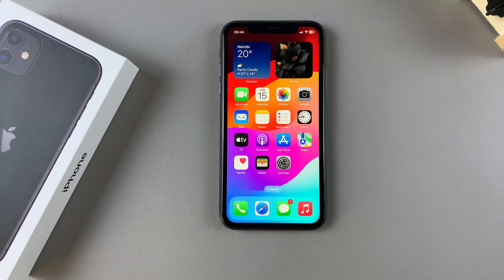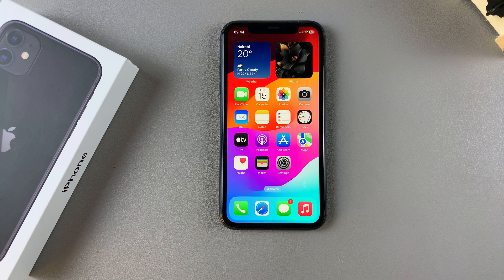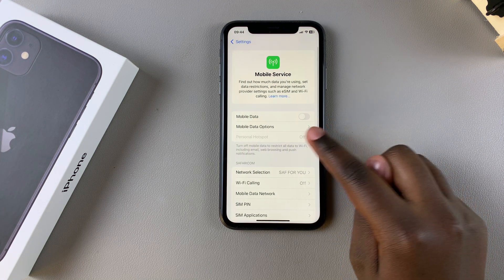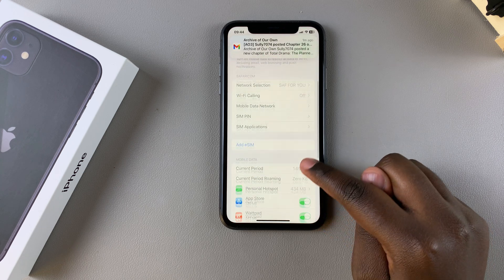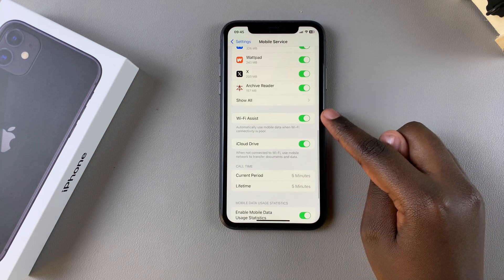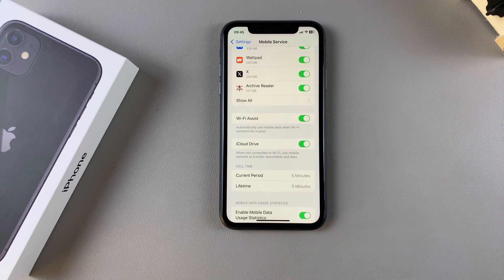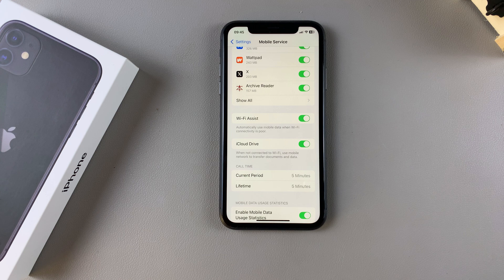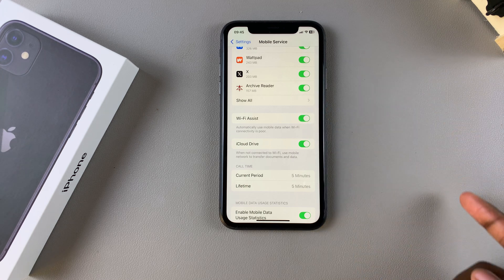How To Turn ON / OFF WiFi Assist On iPhone 11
Here's How To Enable & Disable WiFi Assist On iPhone 11.

WiFi Assist is a feature on iPhones that automatically uses cellular data when your Wi-Fi connection is poor. While it can improve your internet experience, some users may prefer to disable it to avoid using cellular data unexpectedly. Here’s a step-by-step guide on how to turn WiFi Assist on or off on your iPhone 11.

How To Turn ON WiFi Assist On iPhone 11 (Enable WiFi Assist iPhone 11 Pro)

Open Settings
Select Mobile Service
Scroll down and find WiFi Assist

How To Turn OFF WiFi Assist On iPhone 11 (Disable WiFi Assist iPhone 11 Pro)

Open Settings
Select Mobile Service

Apple iPad Pro 13-Inch (M4):

Apple iPad Pro 11-Inch (M4):

Cell Phone Tripod Adapter